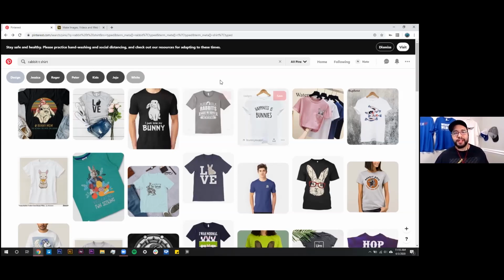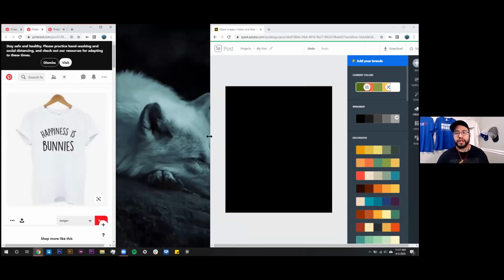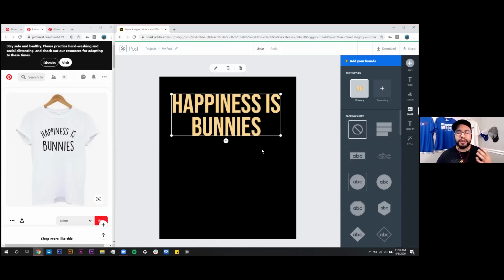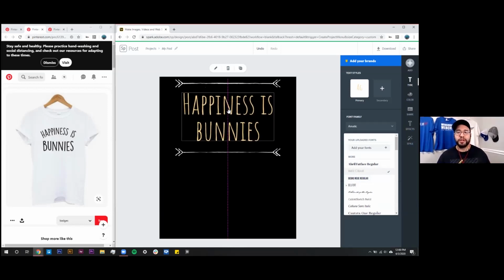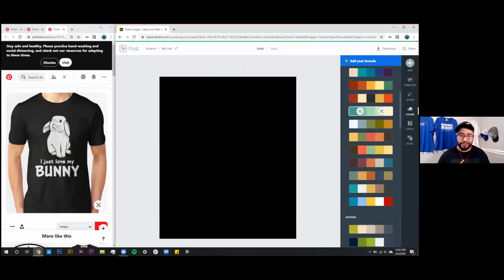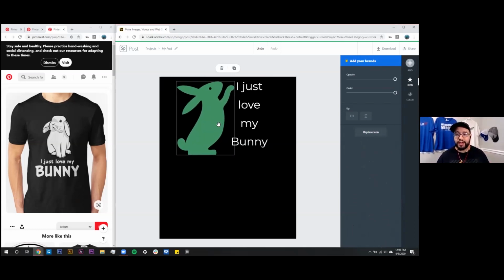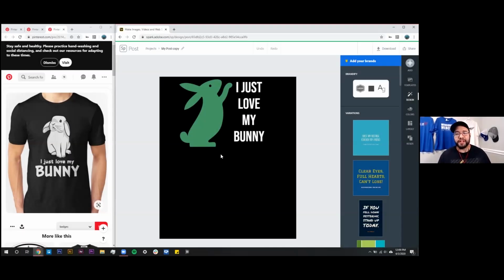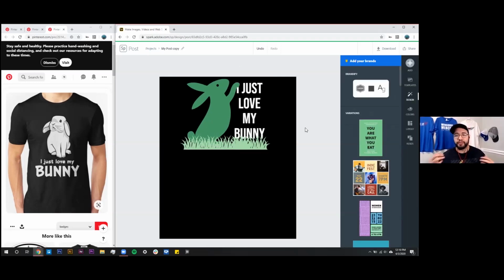How To Create Print On Demand Designs for Free using Adobe Spark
Learn how to quickly create print on demand designs in under ten minutes using Adobe Spark. This print on demand tutorial will show you how to make winning t shirt designs that sell with a free software in 2020 for your merch by amazon business.

Are you struggling with creating designs for your Print on Demand Business?
Nate created a course to help you quickly and efficiently create designs for any print on demand business in minuets.